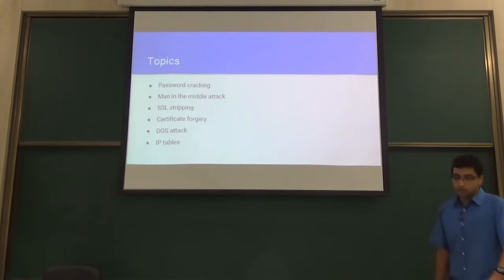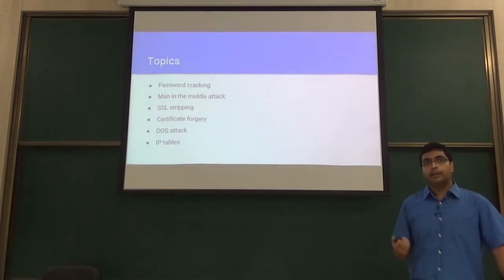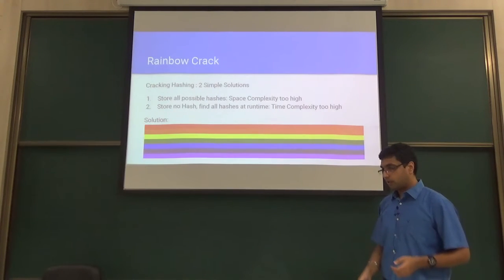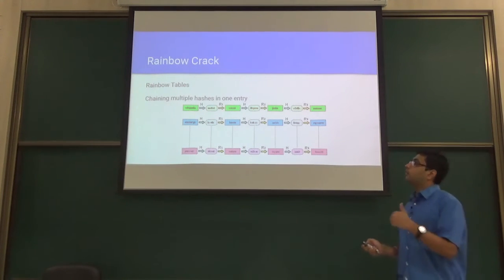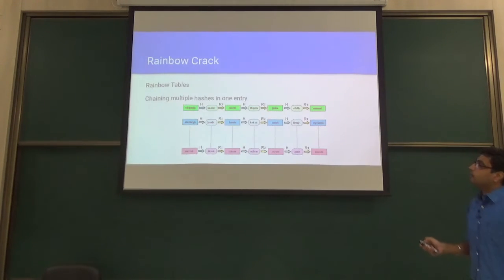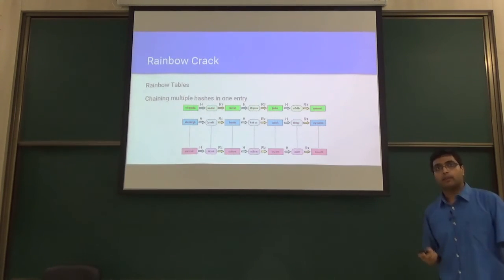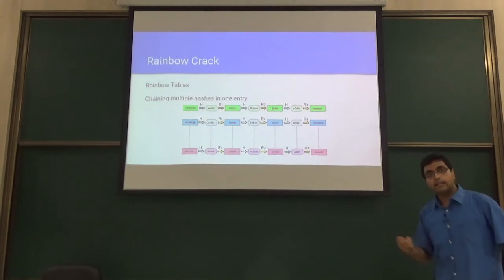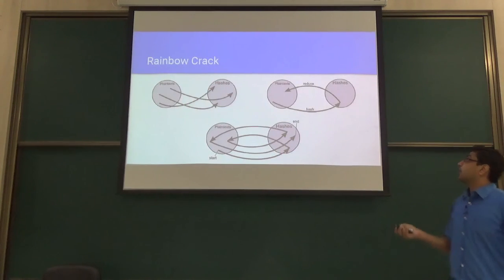Cybersec 2017 - Password Cracking - Rainbow Tables